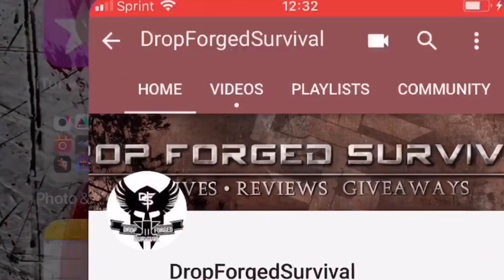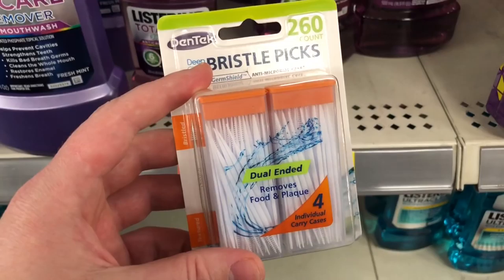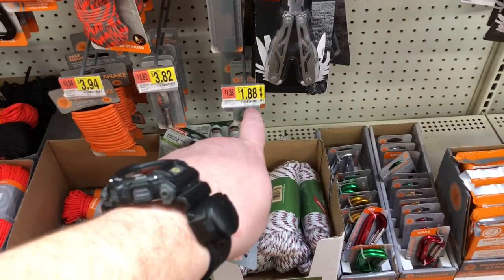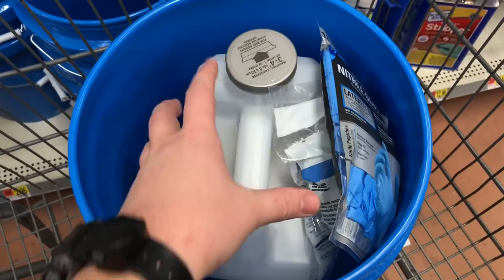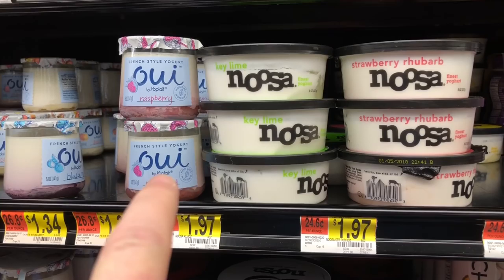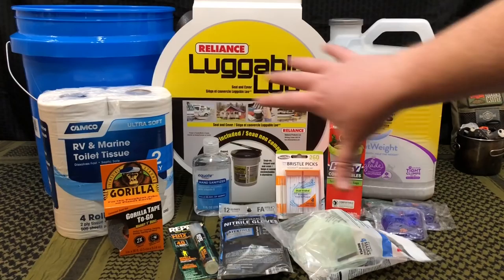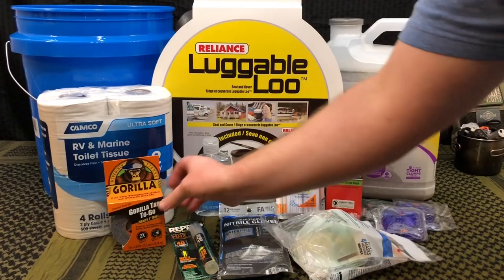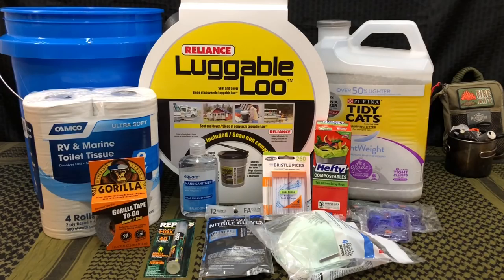DIY Grid Down Urban Survival Toilet! | Walmart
Survival Gear shopping where I will venture to several of my local outdoor retailers, Home Improvement Stores & see what New, useful,  affordable, & Hidden treasures I can find each trip!

*Recommended Gear*

HydraPak Seeker
12HR CHEM Lights
SERE Strips MilSpec Fire Tinder
Extreme All Weather FireStarter
Military Survival Fishing Kit
Cold Steel Sr1
Cold Steel SrK
Cold Steel Srk in 3V
Cold Steel 3V Recon Tanto
Cold Steel SK5 Recon Tanto
Tribe One Jungle Cord
Tribe One PacTach
EZCUT Ratcheting Pruners
EZCUT Pruner Blades
EZCUT WOWSAW
EZCUT WOWSAW Blades
WOWTAC AIS BSS Flashlight
UST Bandana
UST HexTarp
Cold Steel Shovel
Rugged Powerbank Battery
WorkSharp Field Sharpener
Victorinox Farmer
Victorinox Field Master
Kabar Jarosz Choppa
RooPax Hammock
Atactical A1S Flashlight 1150 Lumens
Waterproof Socks
Cold Steel Khan Knife
Photon Micro X Light
Photon Micro Tactical
Goal Zero Micro Lantern
Goal Zero Micro Flash Lantern